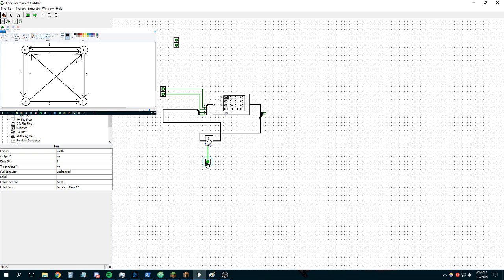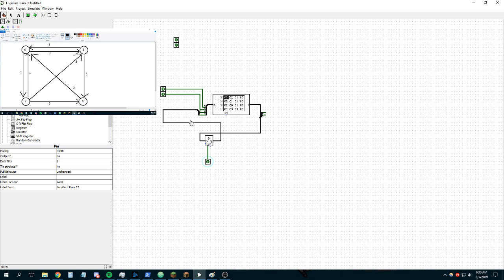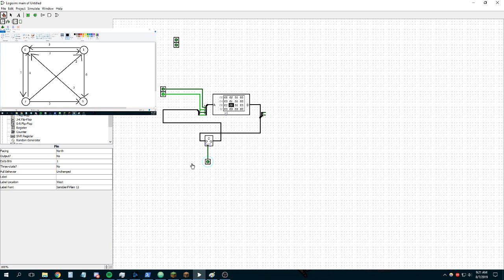implementation of arbitrary Finite state machines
I'm actually not sure how common this knowledge is,  I came up with the idea on my own. video made as a demonstration for some friends.